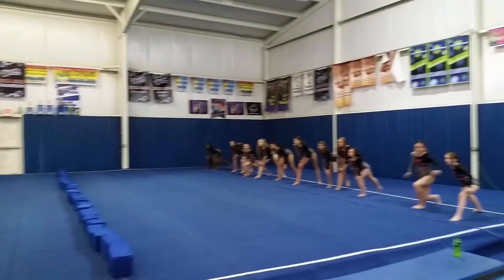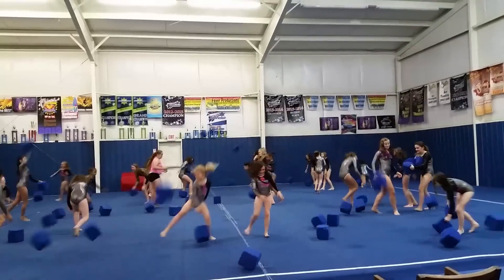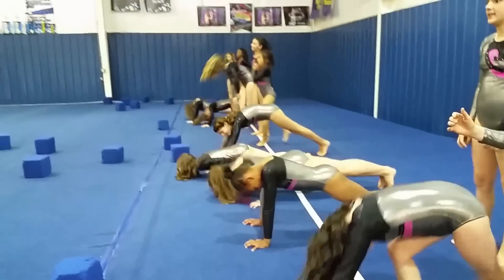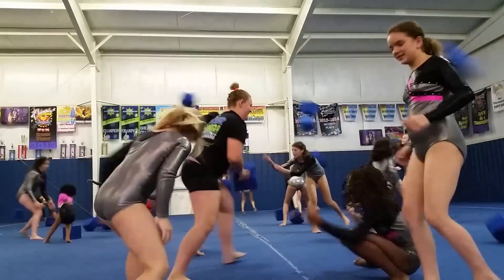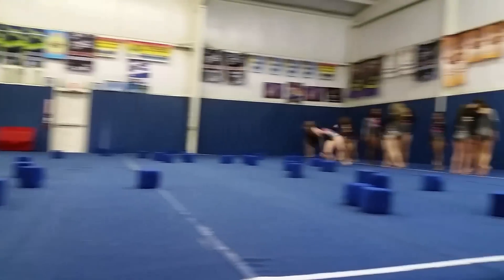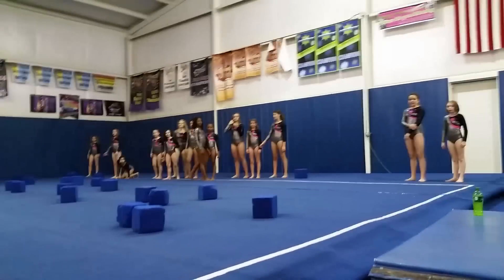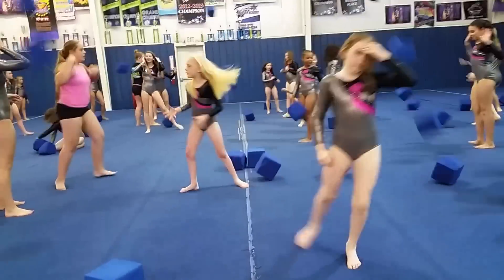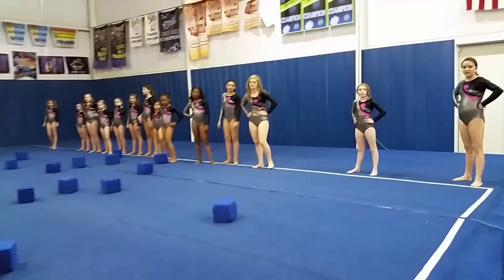The PIT BLOCK GAME (Gymnastics/Fitness/Kids)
The Pit Block Game at Randolph Gymnastics!
Perfect for a warmup, a fun game rewarding your students for hard work, PE Class, or at Gymnastics Birthday Parties!  Improves fitness!
"Shay from RGA"